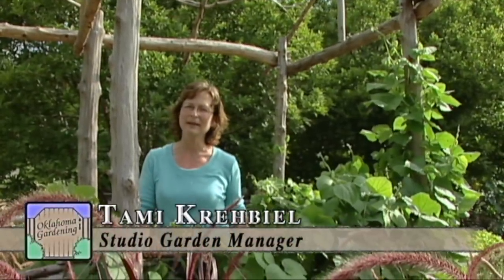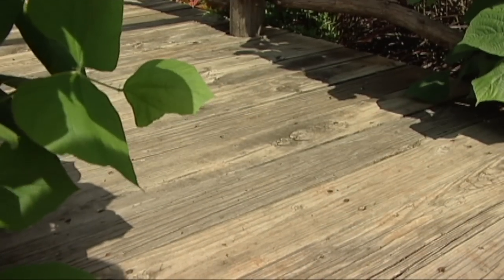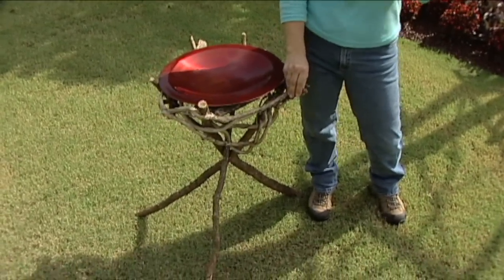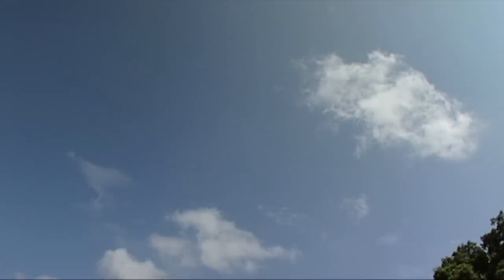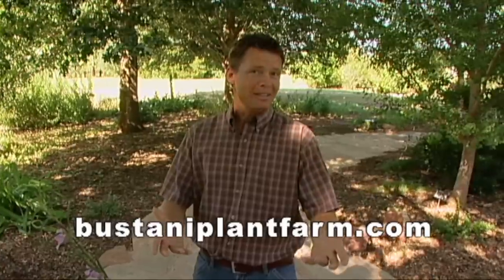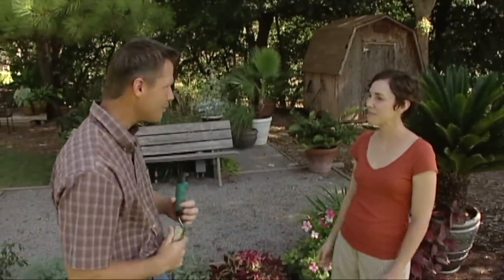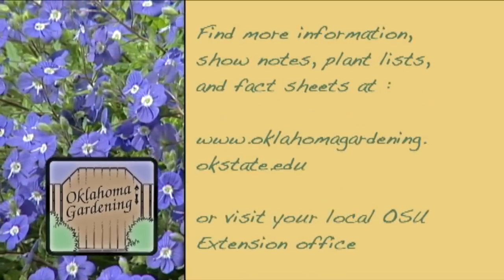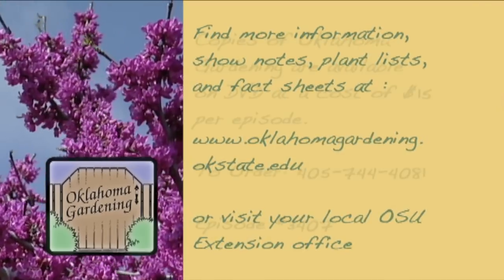Building Garden Structures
2007-Studio Garden Manager Tami Krehbiel shows viewers how to build garden structures.